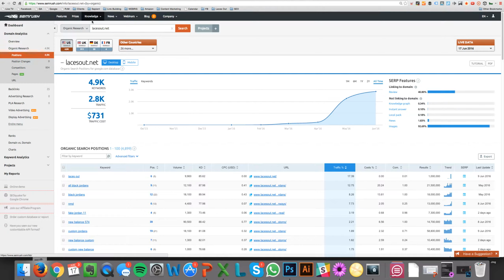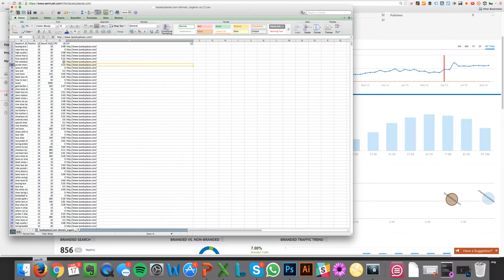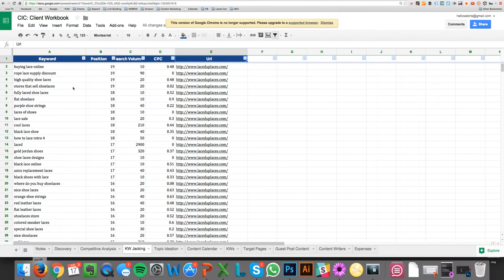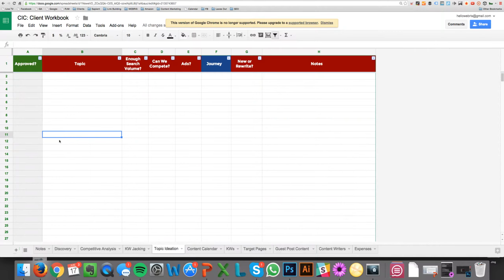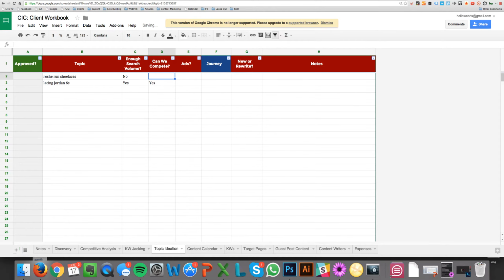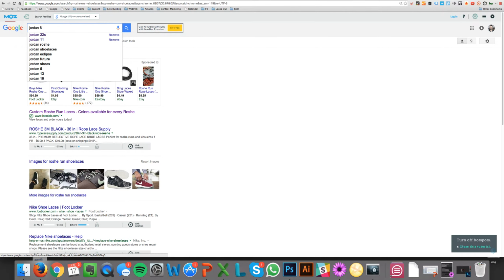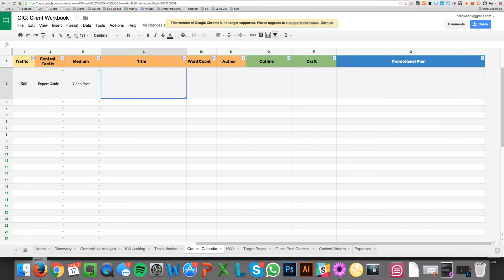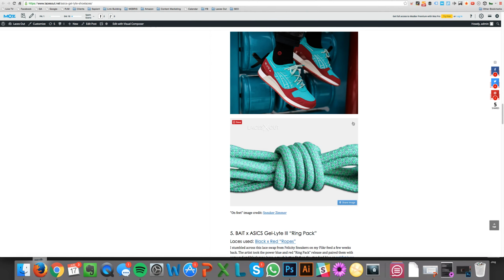How to Come Up With Topics for Content Marketing - SEO Topical Research